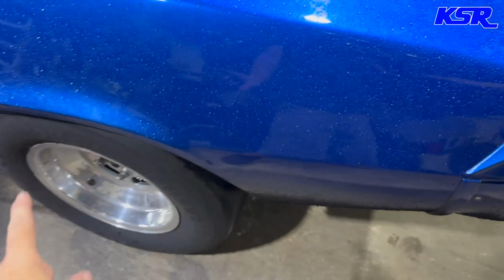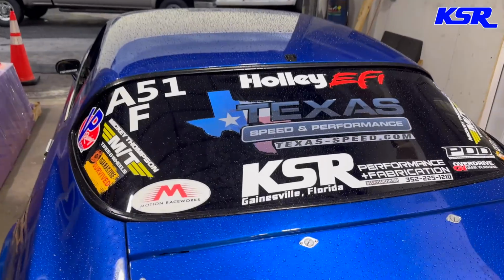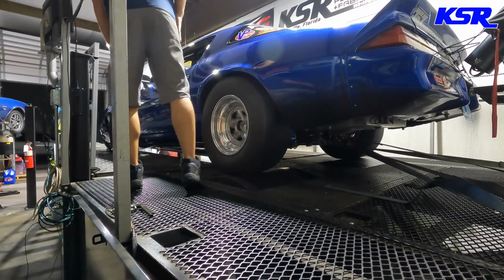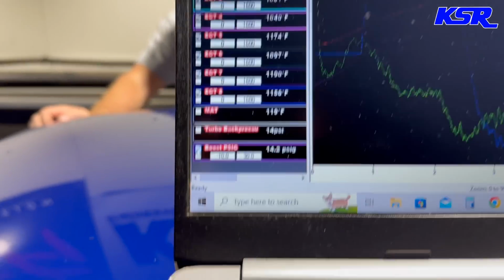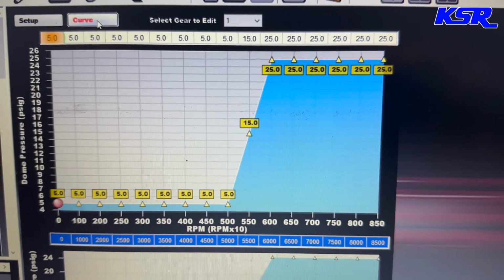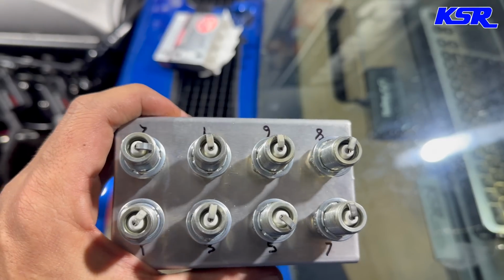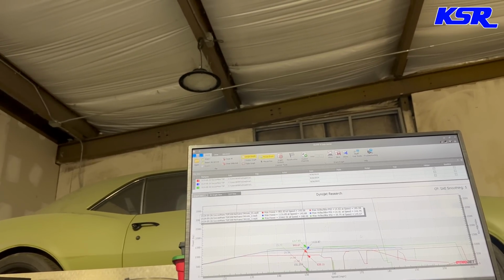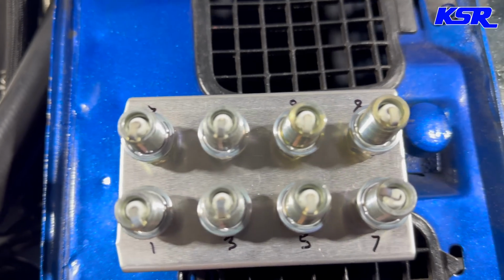SoccerMom BROKE My Dyno! But Not in a Good Way.......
We loaded up SoccerMom on the Dyno to sort out some fueling and cylinder to cylinder balance and also to see what kind of power she made while running 7s at Sick Week 2024! The car performed great. but she made the Dyno mad for some reason!!

Thanks for checking out the KSR YouTube Channel!!